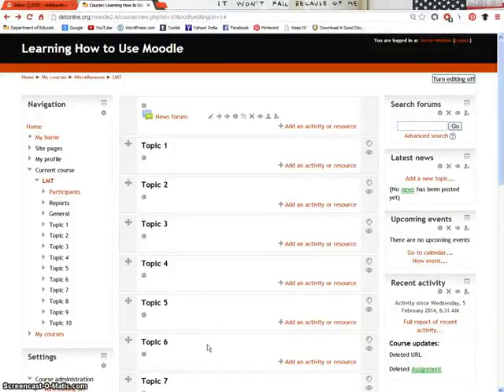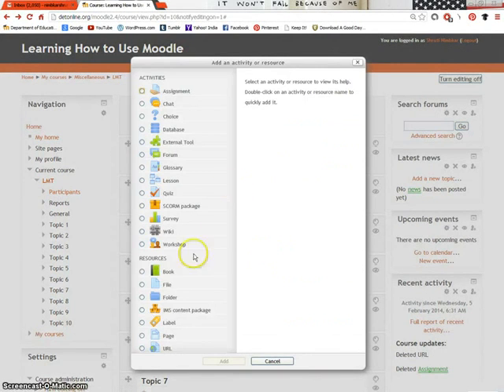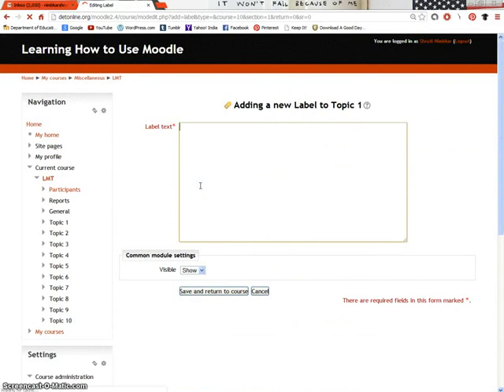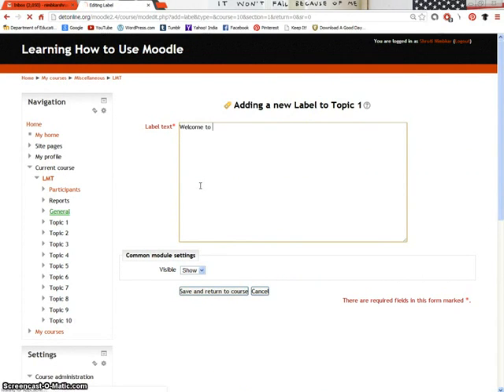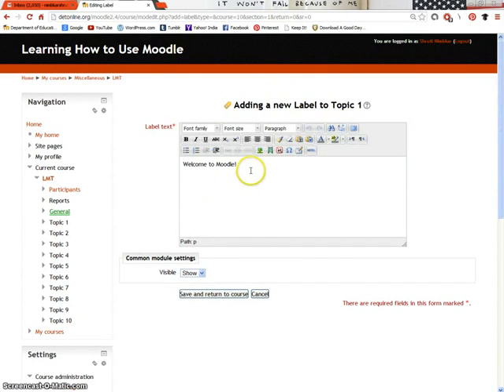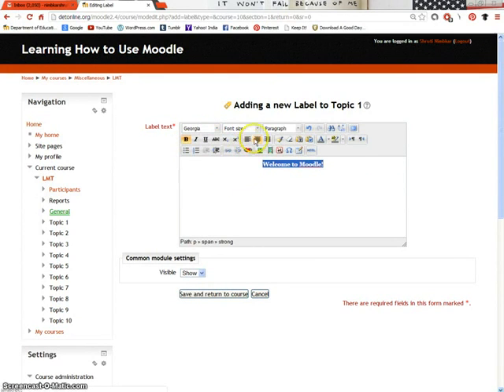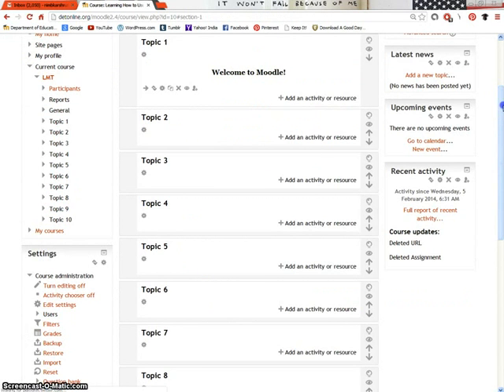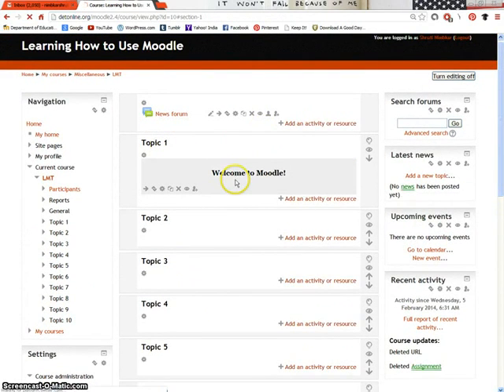create a label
This video explains how to create a label in MOODLE.